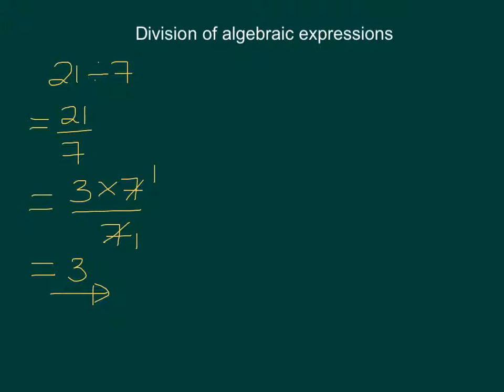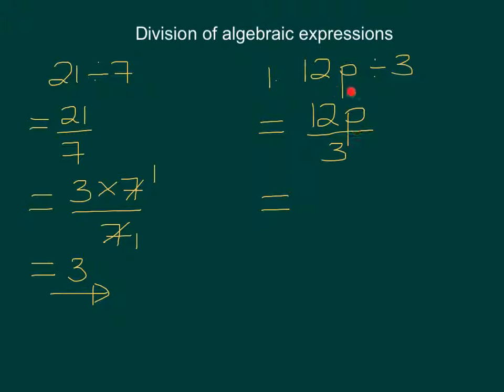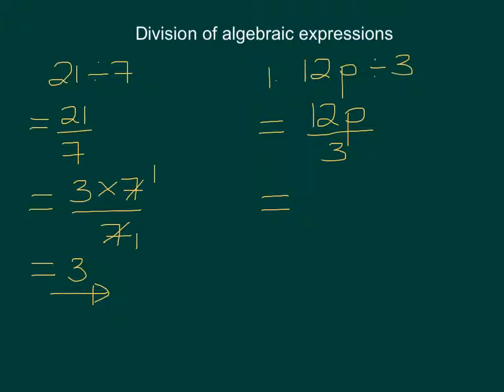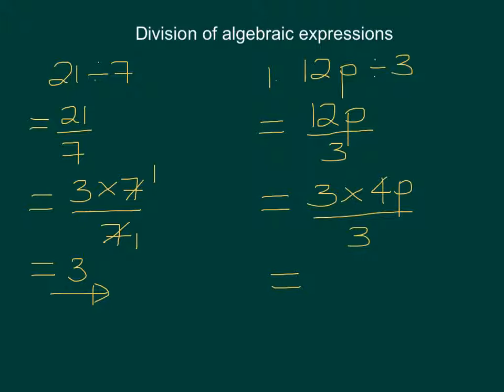Division of algebraic expressions - Examples